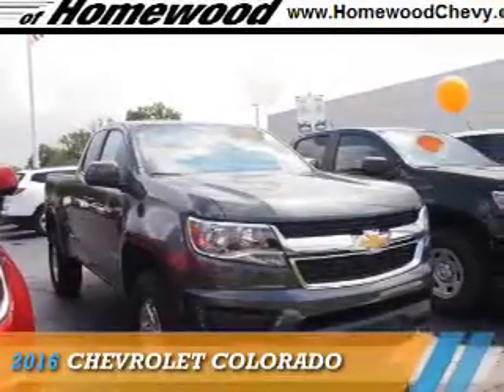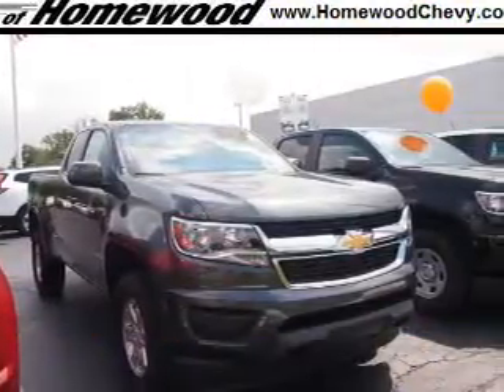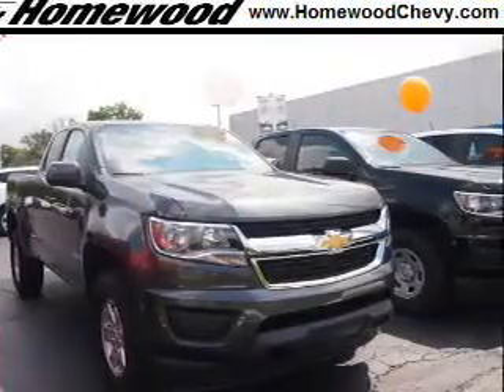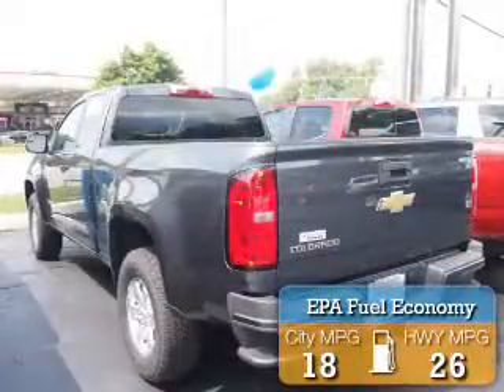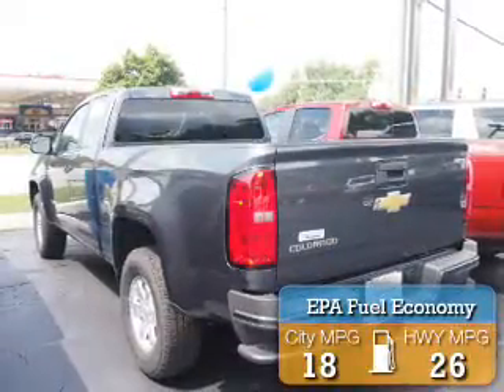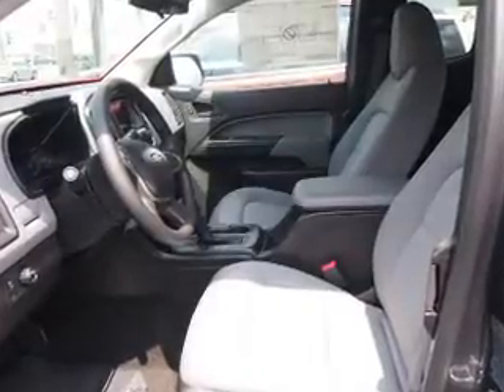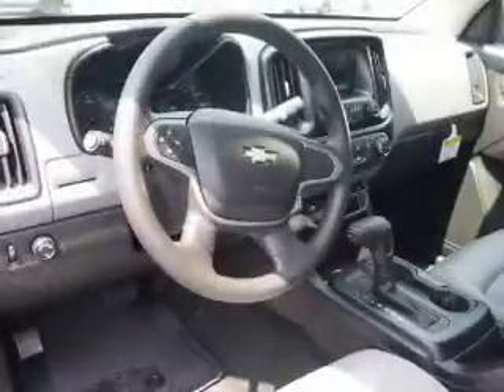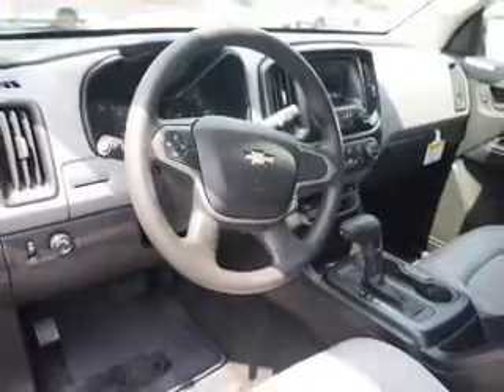2016 Chevrolet Colorado 161429 - Homewood IL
Year: 2016
Make: Chevrolet
Model: Colorado
Trim:
Engine: 3.6 liter 6 Cylindercylinder 2WD
Transmission: Automatic
Color: Dk. Gray
Mileage: 2
Address:
18033 Halsted St
Homewood, IL 60430
VIN:1GCHSBE32G1348785